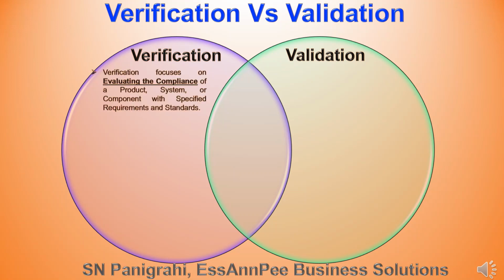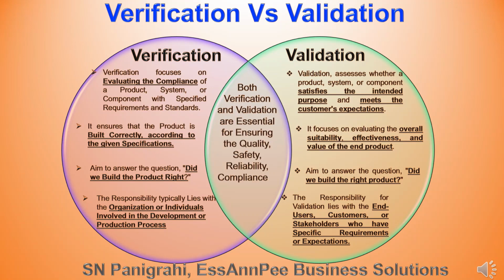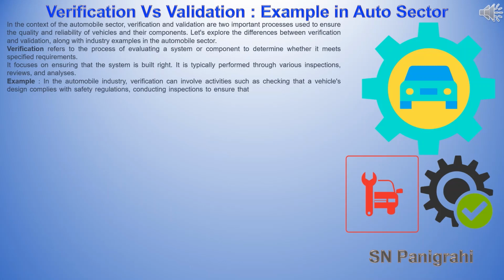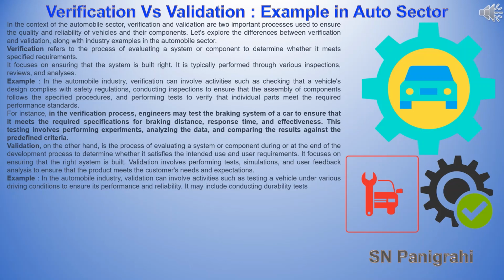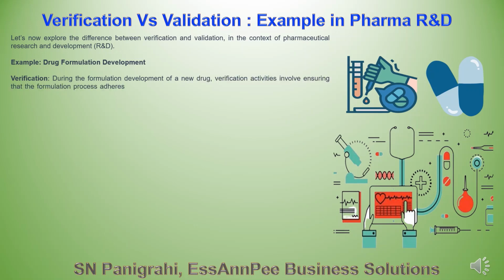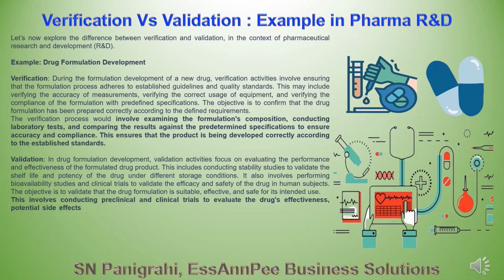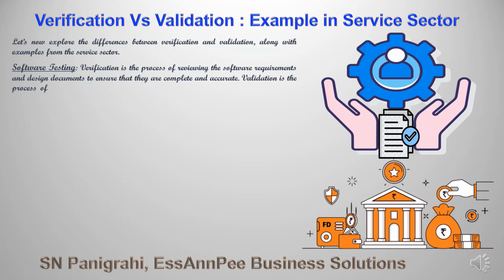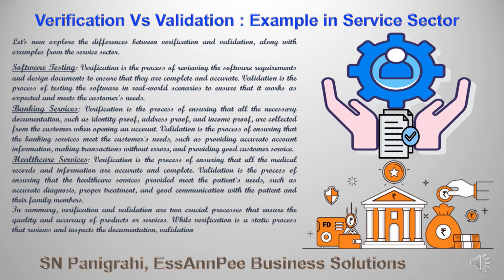Verification Vs Validation – Different Approaches – Examples from Different Sectors -By SN Panigrahi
Verification and Validation are Two important Concepts & Processes used to ensure the quality and reliability of a Product.
Although these terms are Related and often used interchangeably, they refer to different objectives, approaches,  processes and serve distinct purposes.
Let’s Discuss in this Video with each of these Concepts and Differentiate with the other.